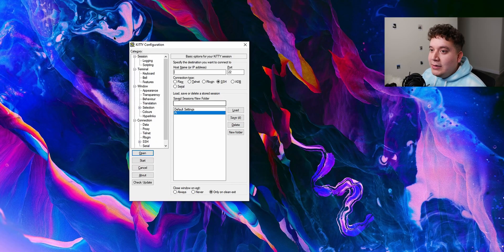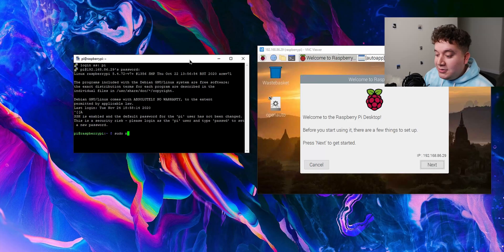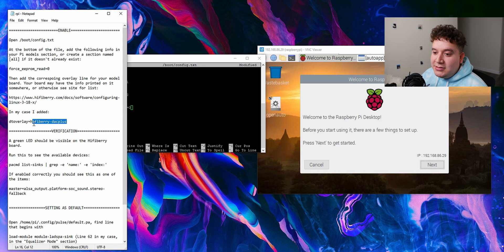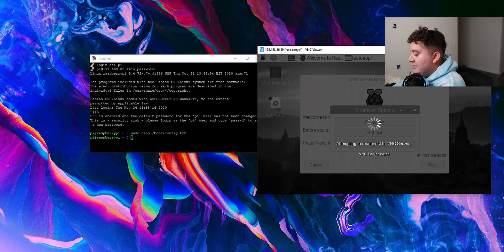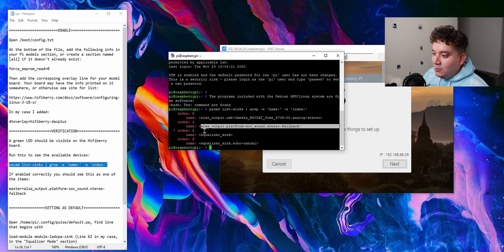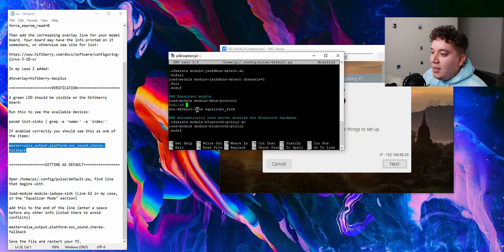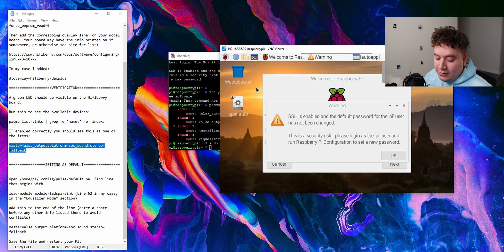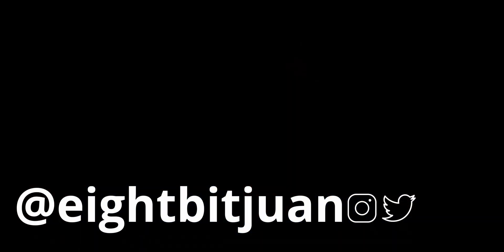Hifiberry Setup Steps without B.S. | OpenAuto Pro 12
With info spread out in different places, I collect the remaining Dragon Balls and compile a list of simple steps to configure your Hifiberry in OAP.

► Quick Charge Power Solution (Amazon)
► Raspberry Pi 4 (Amazon)
► Pi 4 Heatsinks (Amazon)
► Jumper Cables (Amazon)